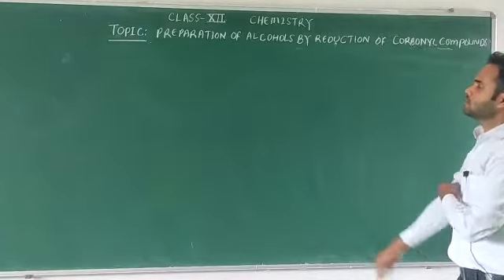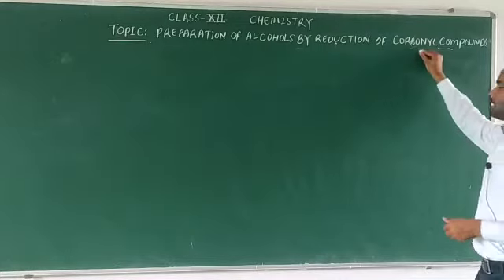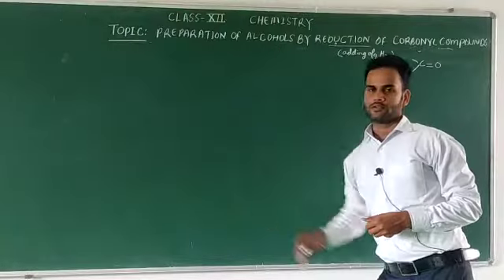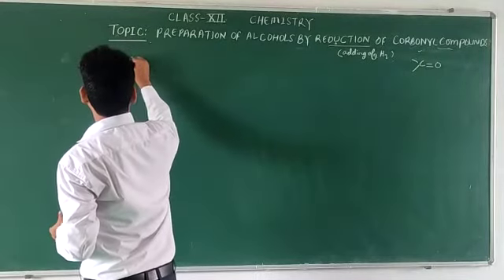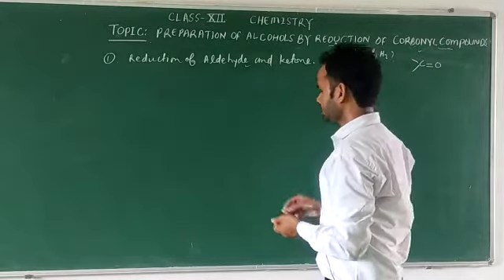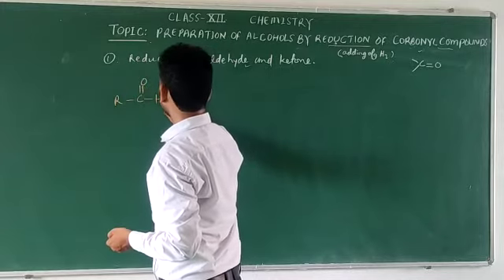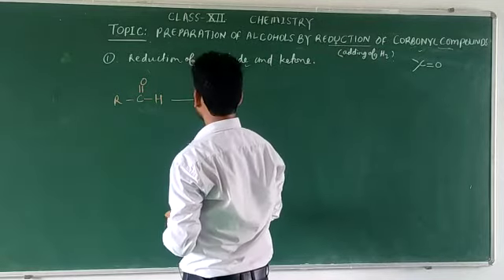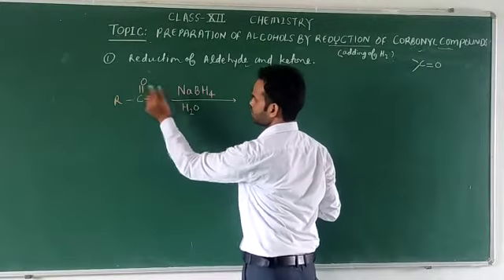Class 12th.Preparation Of Alcohols By Reduction Of Carbonyl Compound,Aldehyde And Ketone.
Preparation Of Alcohols By Reduction Of Carbonyl Compound,Aldehyde And Ketone.